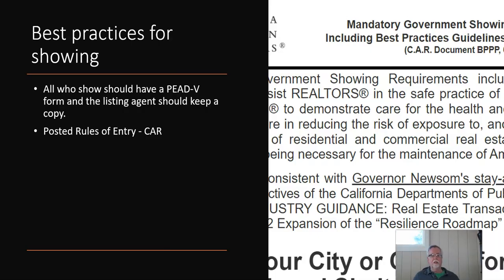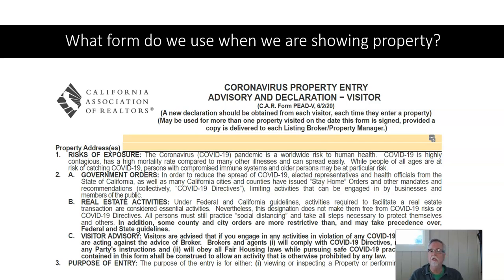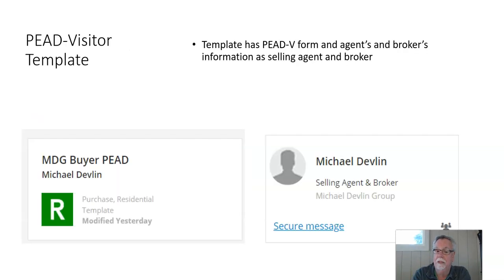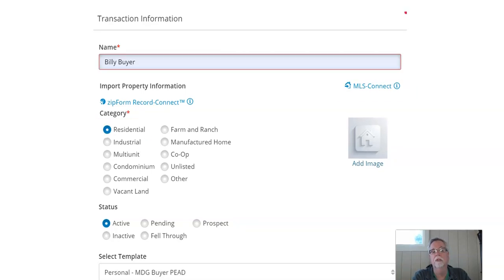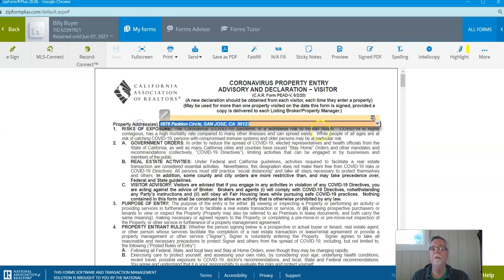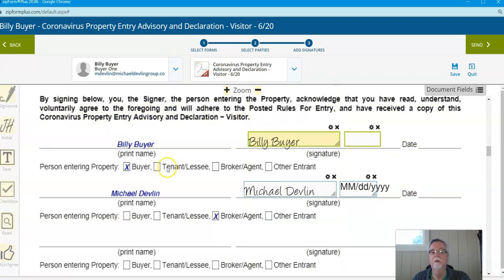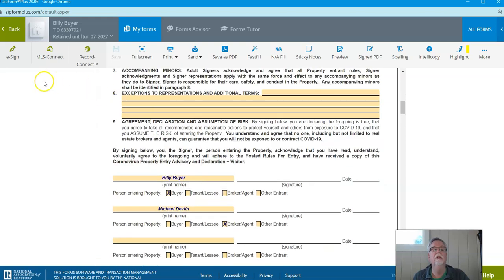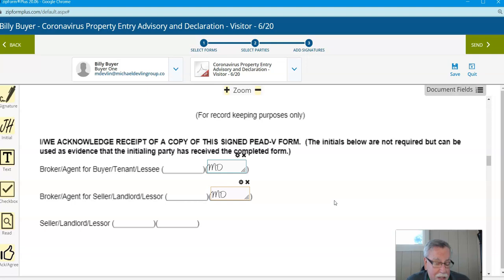Showing property with the new PEAD-V form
Unlike the PEAD, this form is intended for use only by visitors, and not the property owner or occupant. It can be used for sales transactions or rental property. All visitors agree to and given a copy of C.A.R. Document for Best
Practices, Form BPPP. Visitors also agree to the Posted Rules of Entry, which are reiterated in the form. Accompanied minors are to be identified in the form. Parenthetical in acknowledgment section indicates for record-keeping only and only for evidence but not necessary to have a completed form.